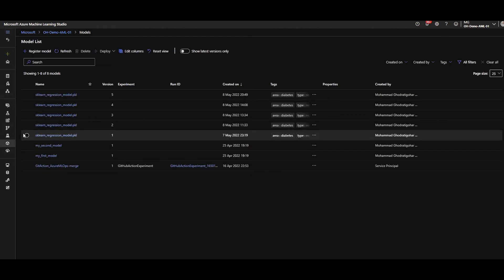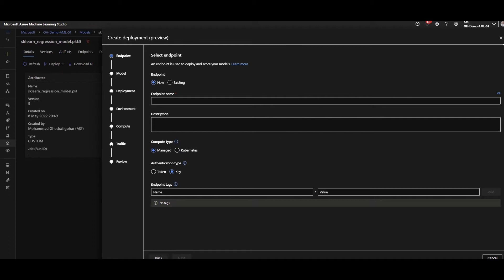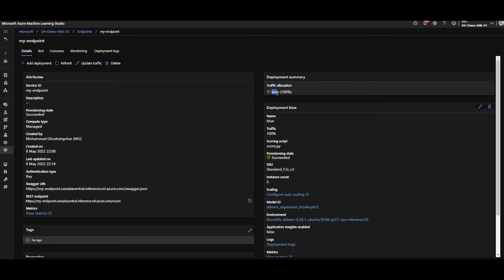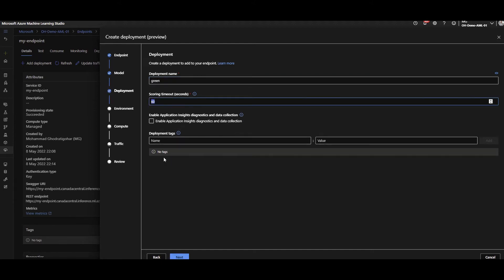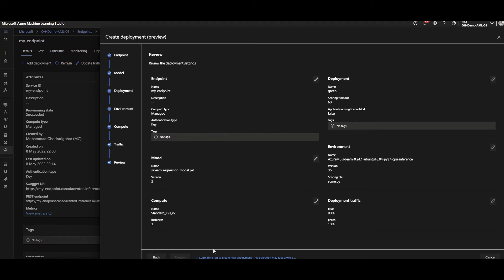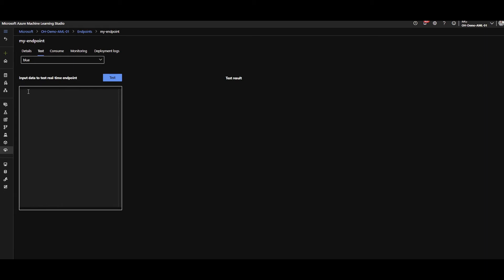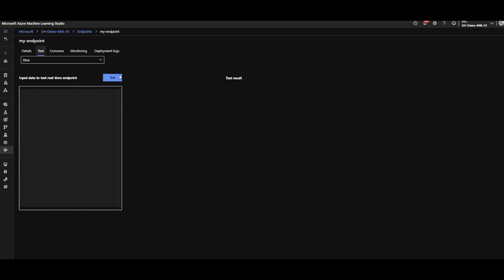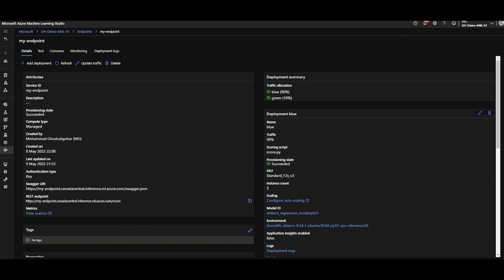Rollout (Blue-Green) Real-Time Machine Learning Model Deployment in Azure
You have an existing model deployed in production and you want to deploy a new version of the model. How do you roll out your new ML model without causing any disruption? A good answer is blue-green deployment, an approach in which a new version of a web service is introduced to production by rolling out the change to a small subset of users/requests before rolling it out completely